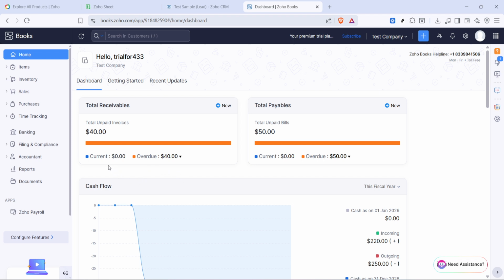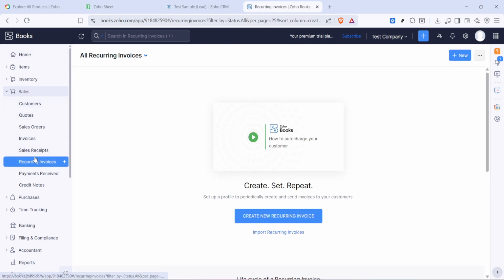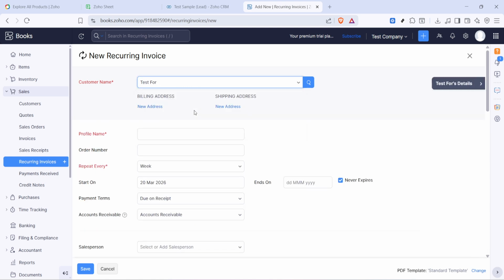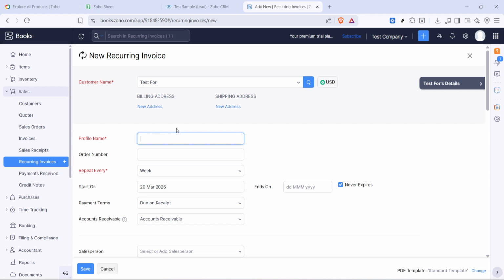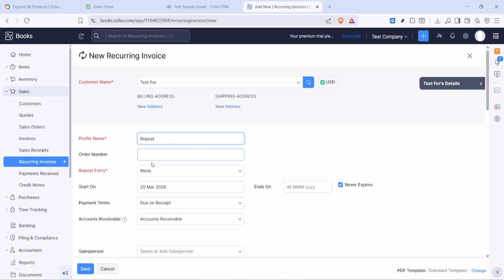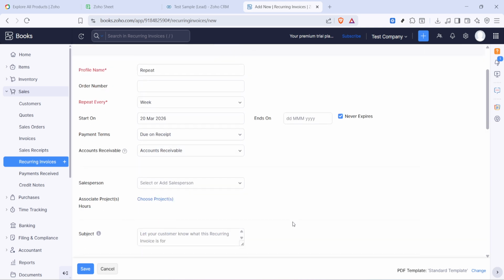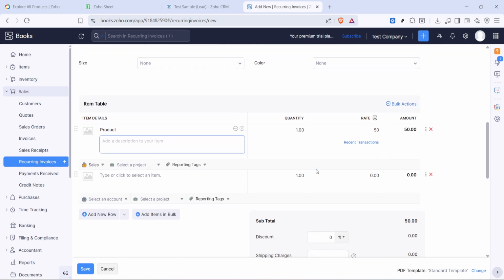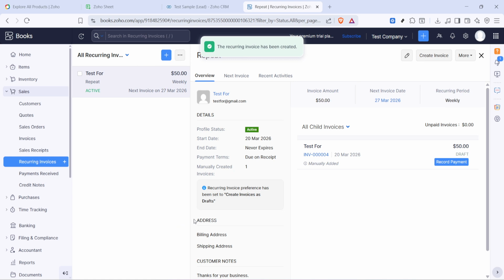How to Create a Recurring Invoice Zoho Books (Step By Step 2026)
How to Create a Recurring Invoice Zoho Books